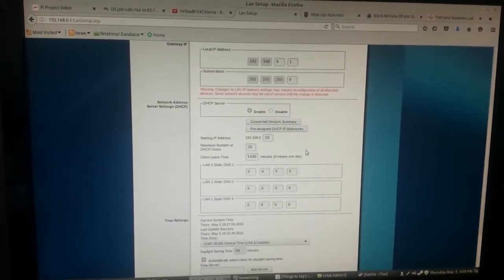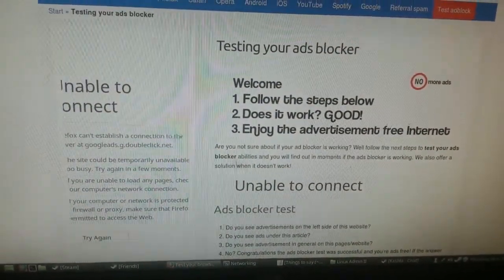Pi hole Project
This video is for the CIT 250 Linux Administration II Pi Project